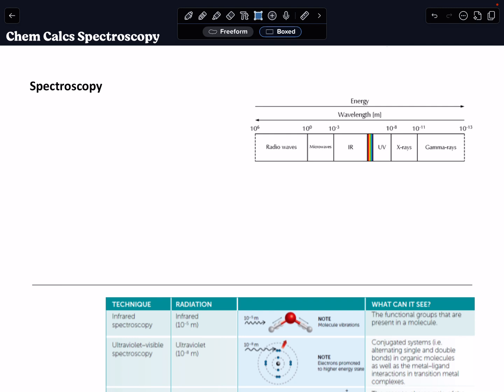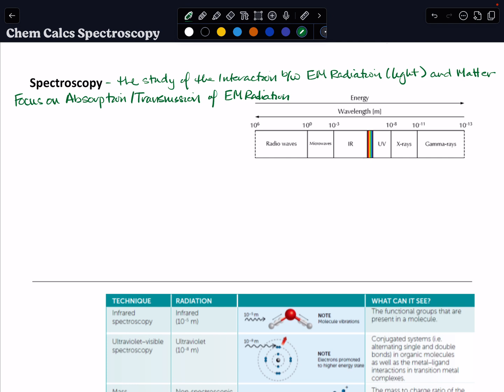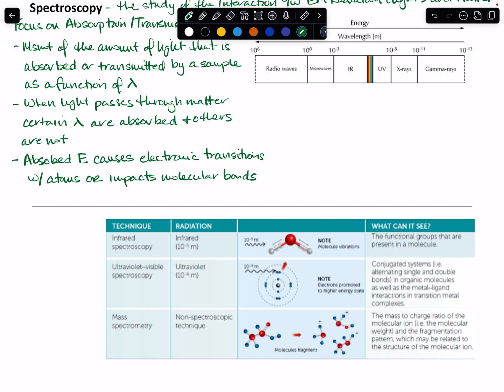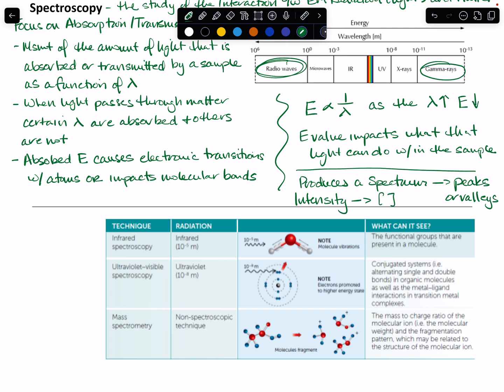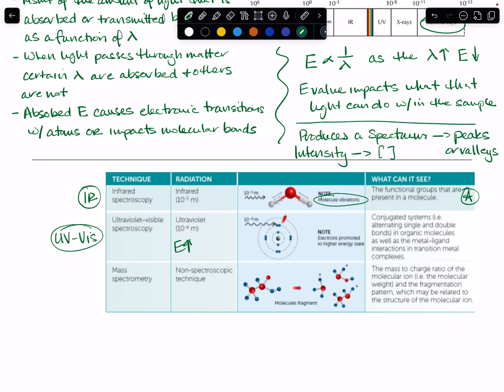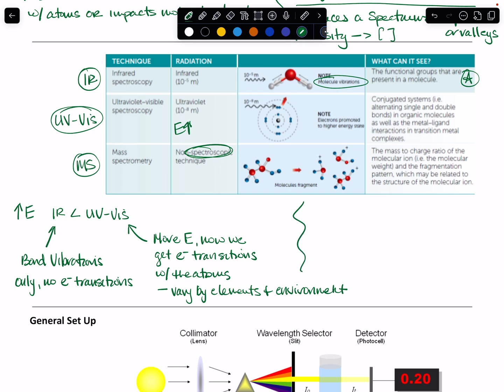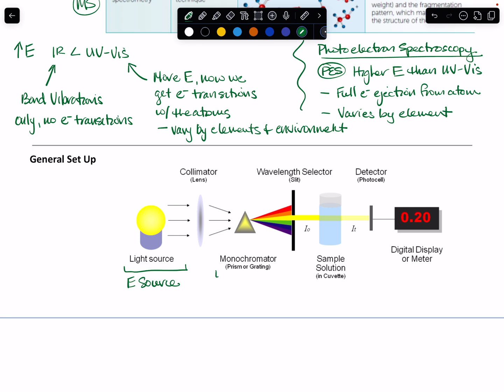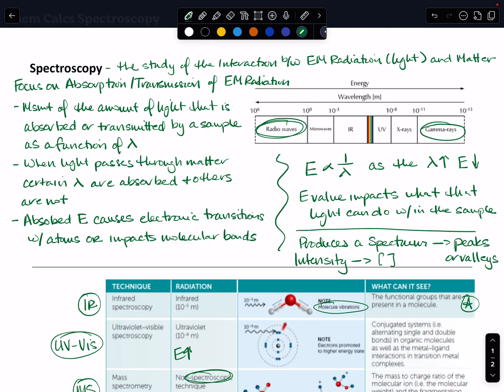Chemistry Calculations: Spectroscopy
This screencast focuses on the definition of spectroscopy, general instrumental setup, and, more specifically, on Infrared, UV-Visible, and Photoelectron spectroscopies.  A brief discussion of Mass spectrometry is also included.